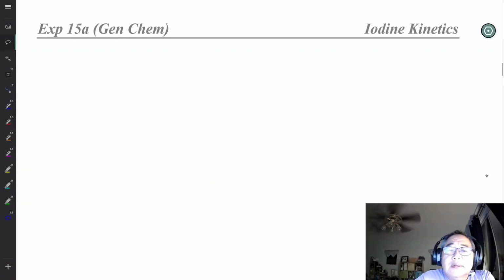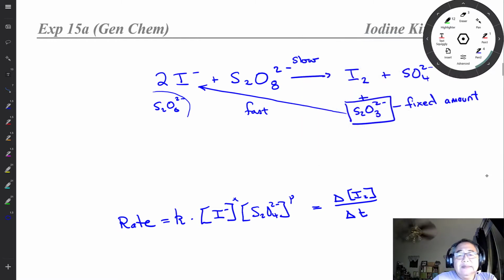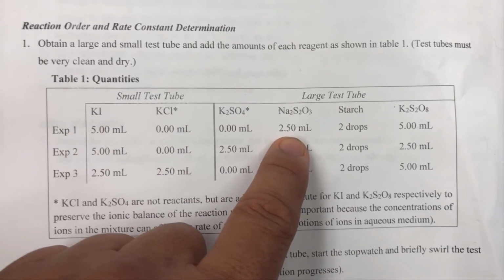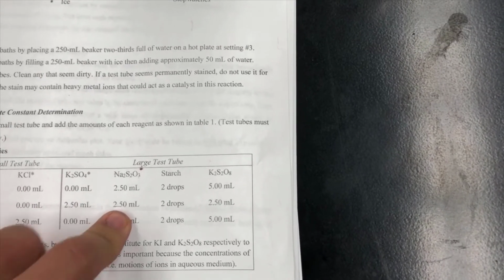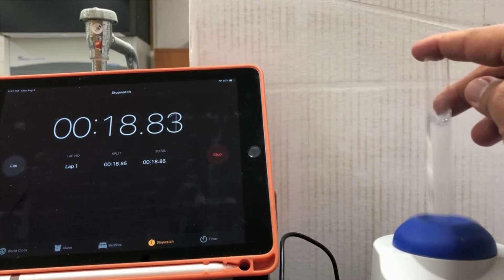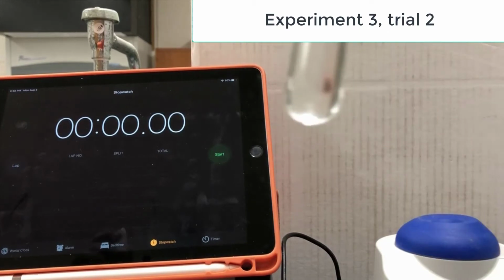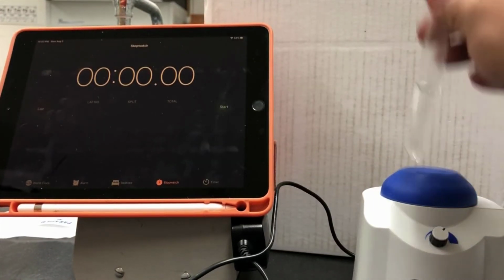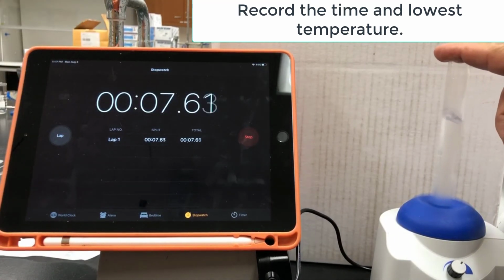Experiment 15a - Chemical Kinetics